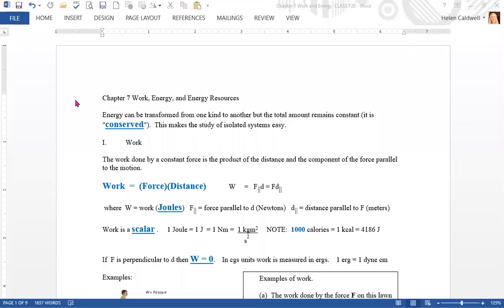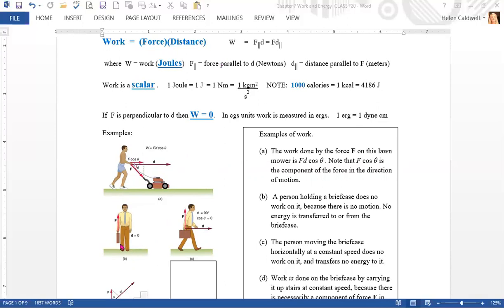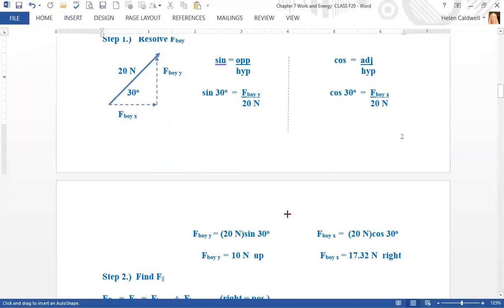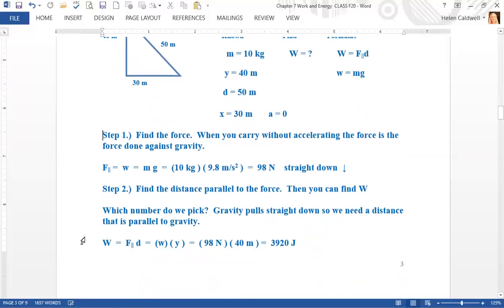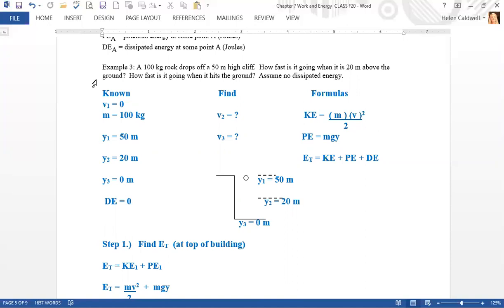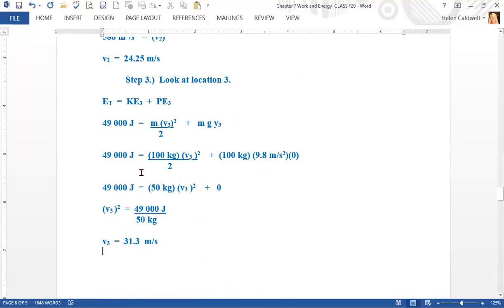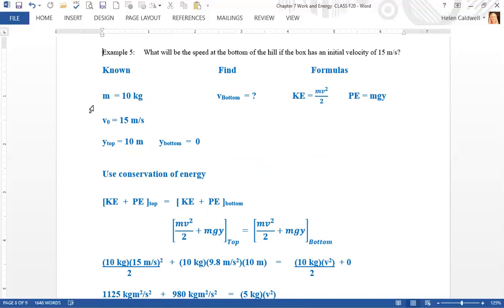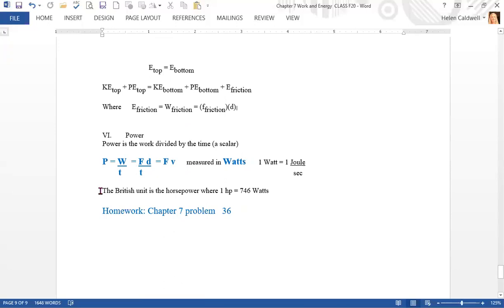Ch 7 Work and Conservation of Energy Phy 121 Zoom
Chapter 7 Work and Conservation of Energy Phy 121